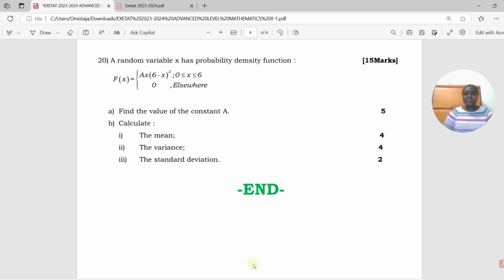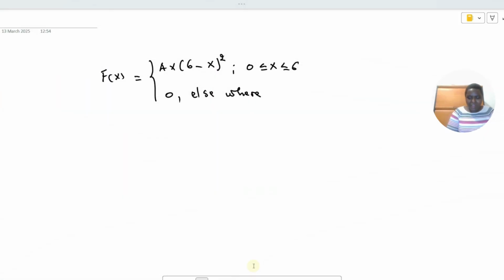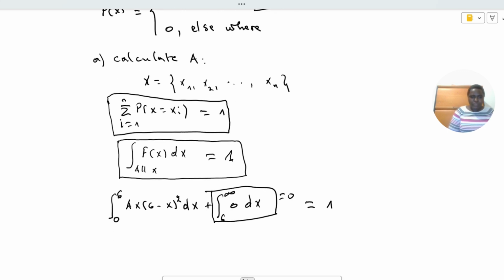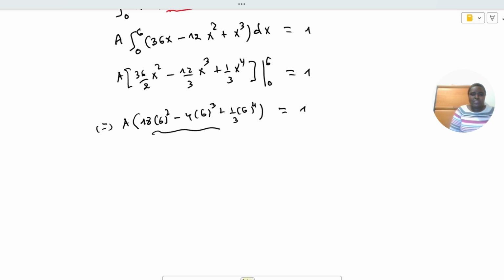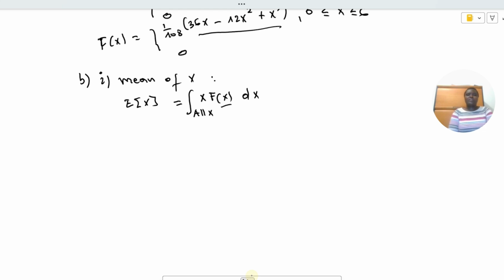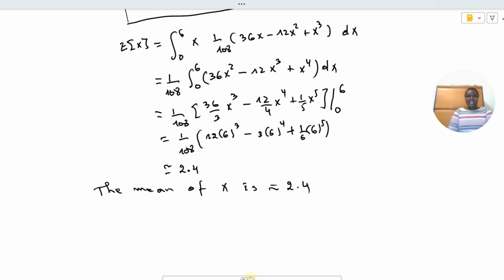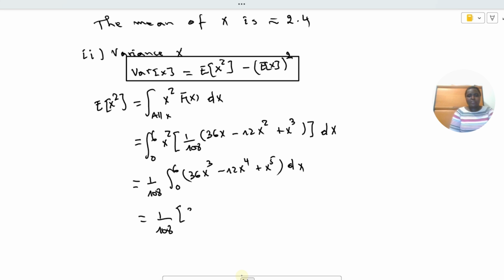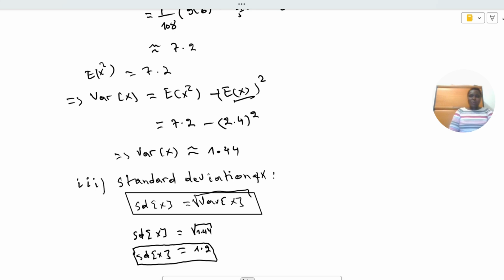With the techniques in this video, you will never fail to answer similar questions.NESA 2024 Math II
Learn how to calculate the mean, variance, and standard deviation of a continuous random variable and go to win your national examination.
Share the video to your friends, like it, and comment on it.